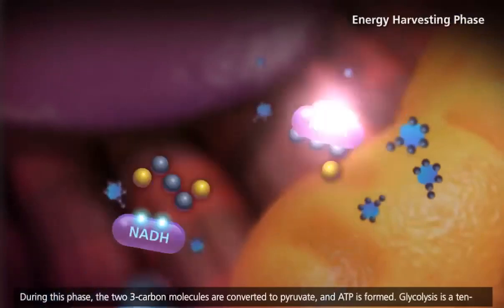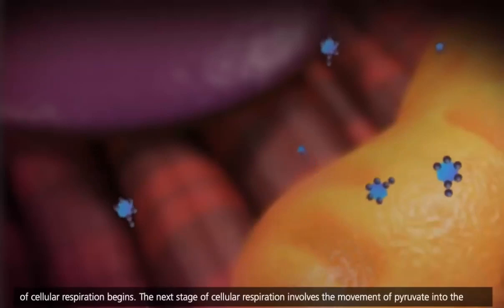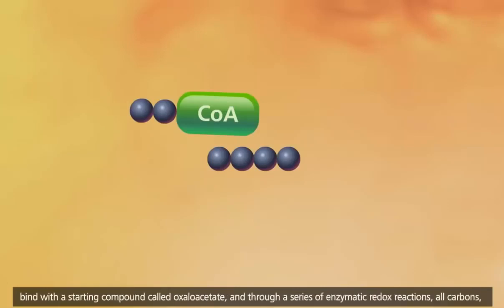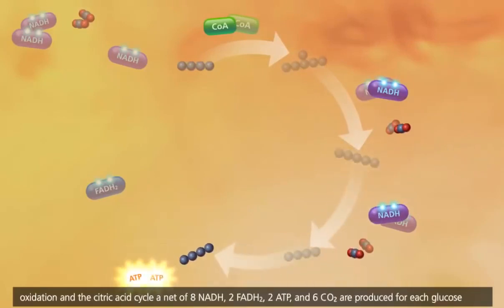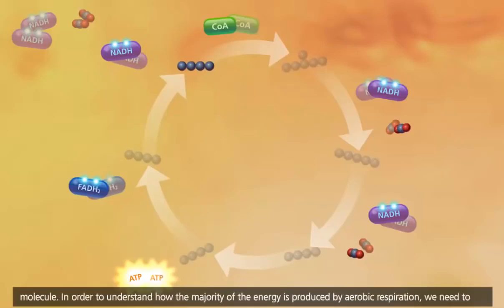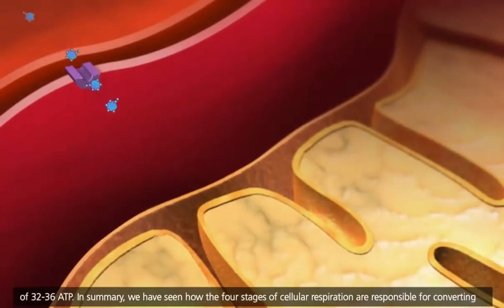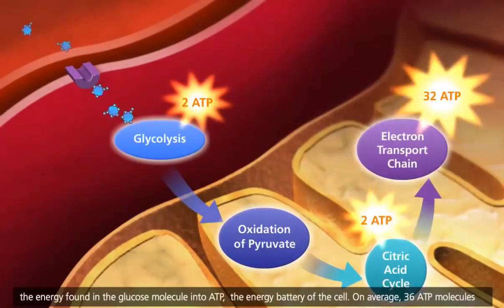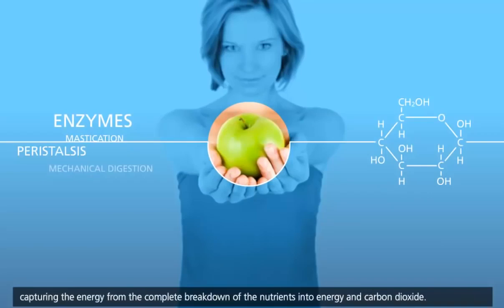Mechanism of Respiration I Glycolysis I Krebs Cycle I Electron Transport Chain I Biology 9th Ch. 7